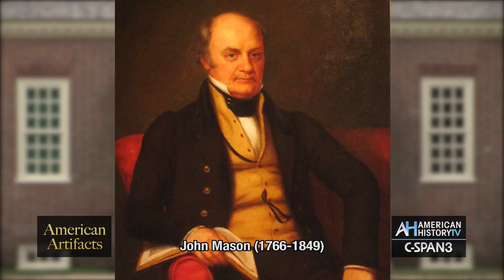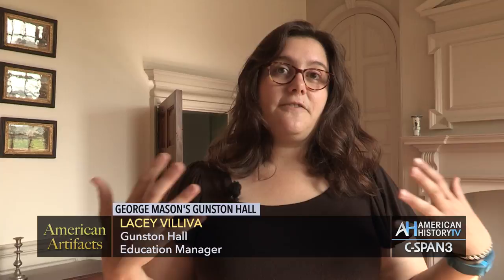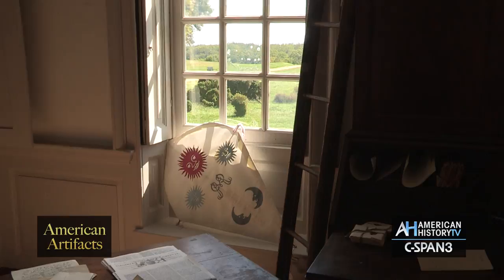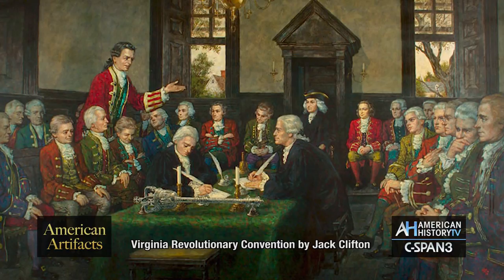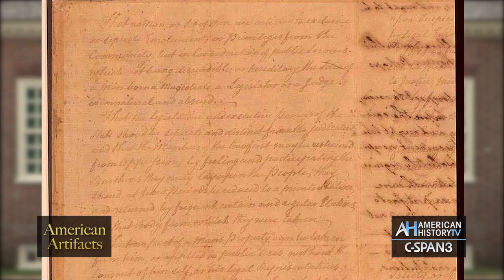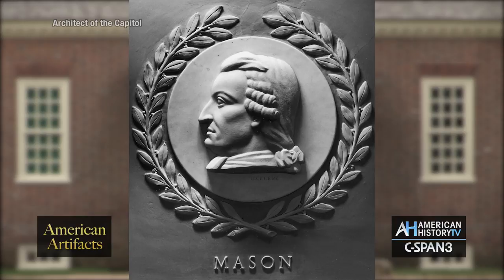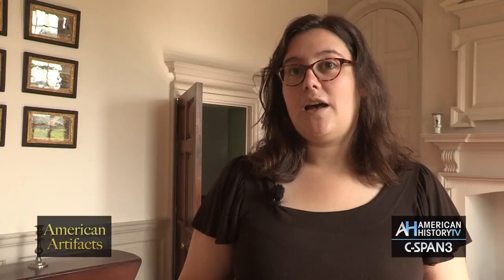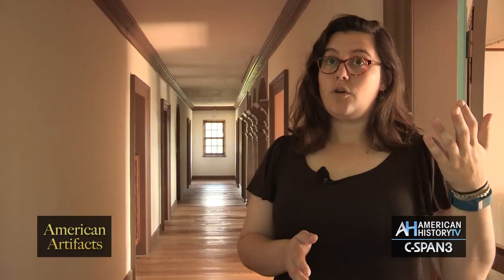George Mason's Gunston Hall - American Artifacts Preview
SUNDAY Feb. 18 at 6pm & 10pm ET on C-SPAN3 - a visit to the Virginia home of Bill of Rights advocate, drafter of the Virginia Declaration of Rights, and slave owner, George Mason.